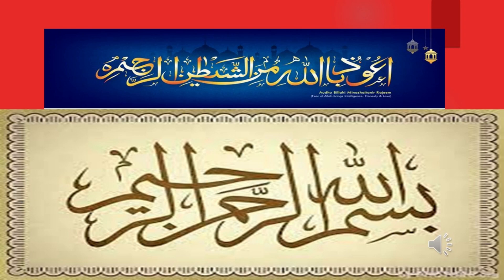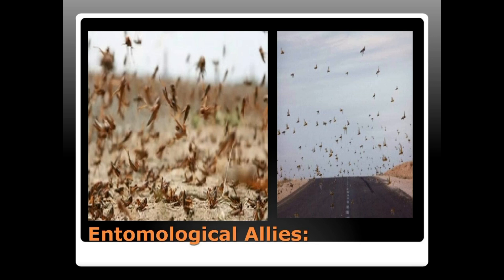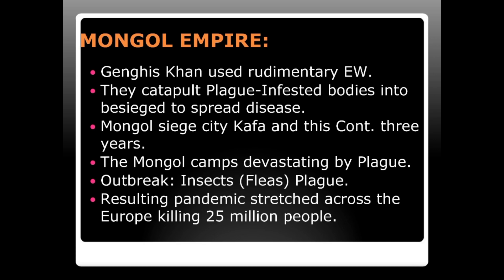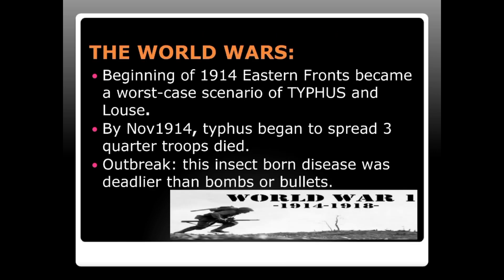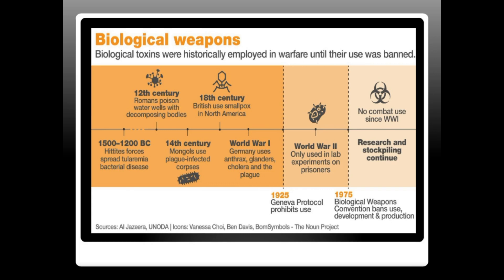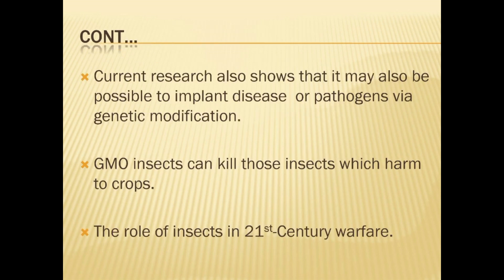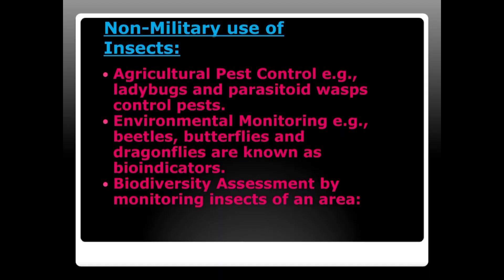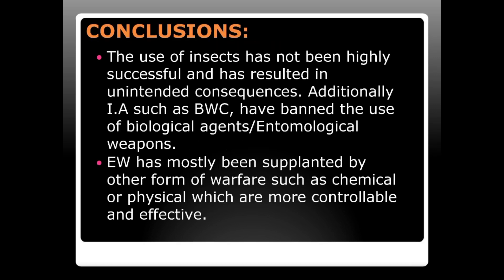Entomological warfare: Deadly weapon